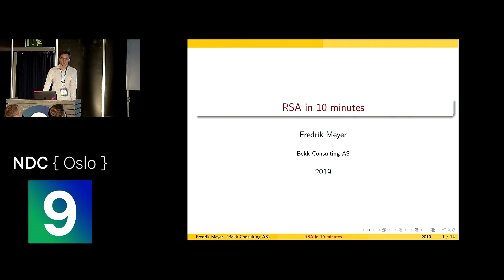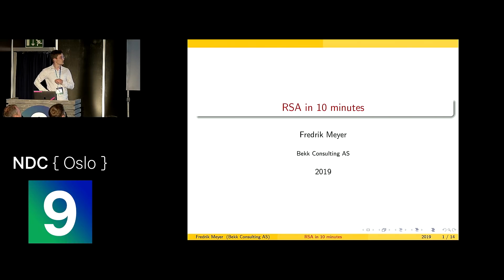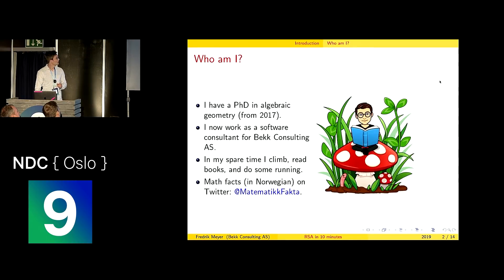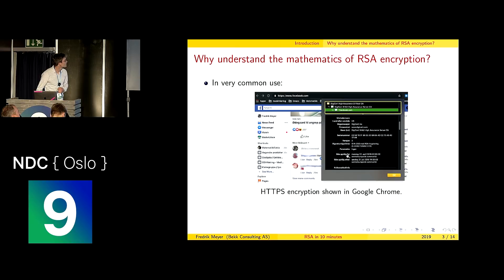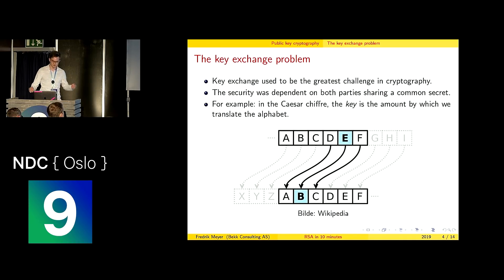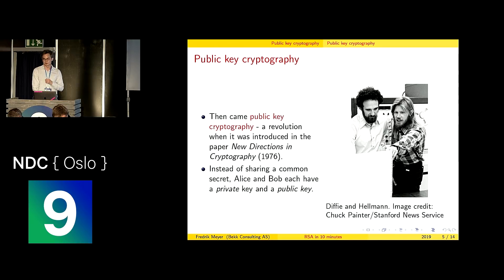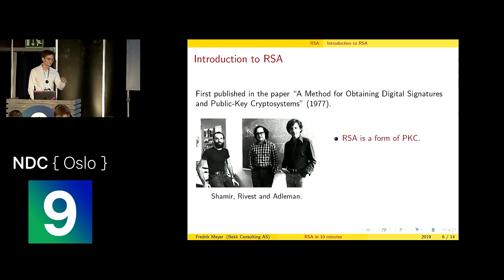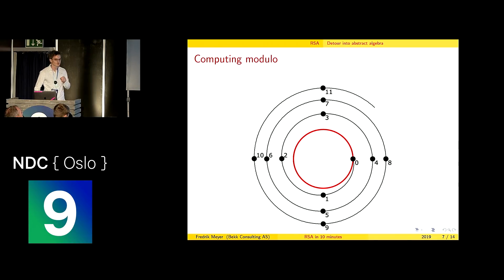RSA encryption in 10 minutes - Fredrik Meyer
Always wanted to understand the idea and mathematics behind RSA encryption, but never had the will to read the Wikipedia article? In this lightning talk, I'll explain RSA encryption in an understandable way.